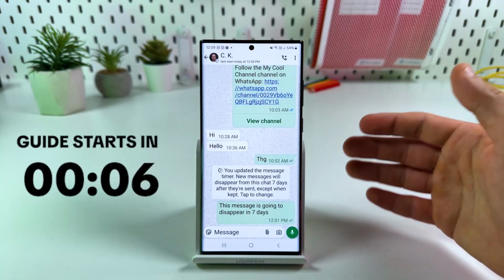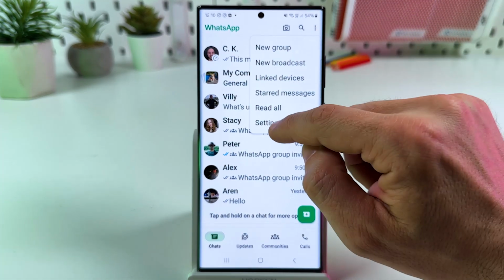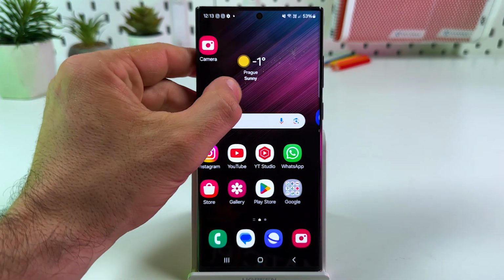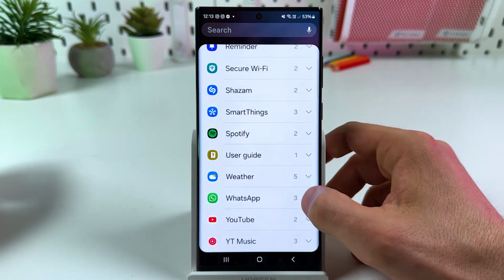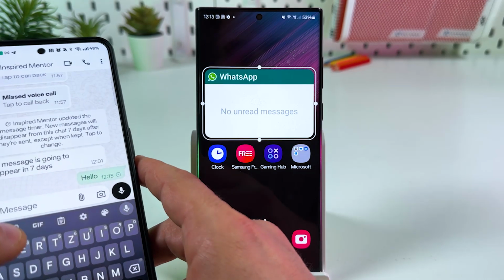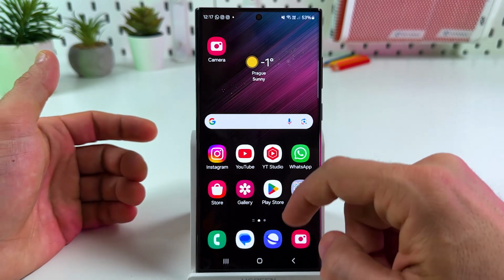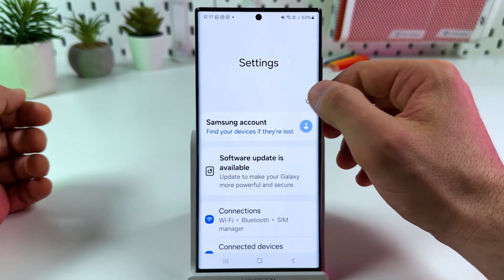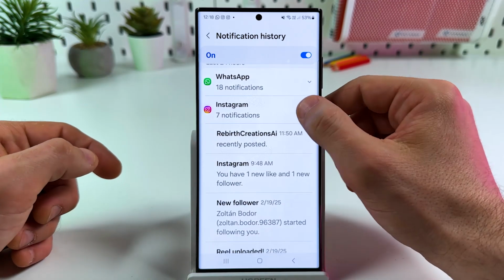How to Read WhatsApp Messages without Blue Tick Marks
Discover the secrets to reading WhatsApp messages without alerting senders in today's tutorial. I'll guide you through simple, no-extra-apps-needed techniques like turning off read receipts, using the WhatsApp widget, managing notifications, and checking notification history on your desktop. Gain full control over your privacy and read messages incognito!

This video also covers the following topics:
Read WhatsApp Messages Anonymously on Your Phone
Avoid Blue Ticks in WhatsApp with Simple Settings Tweaks
Secret Tips to Read WhatsApp without Notifying Others